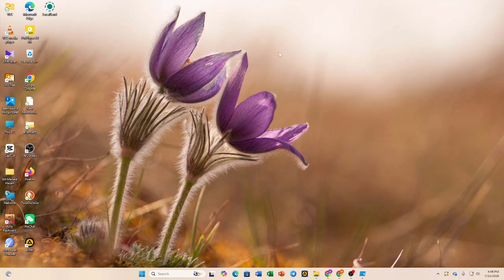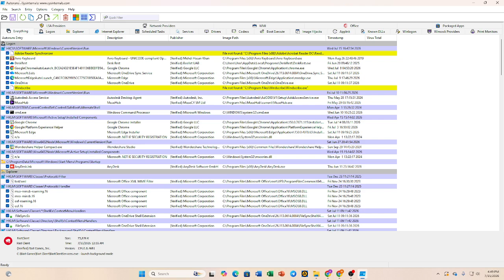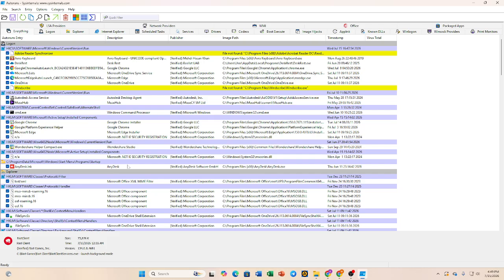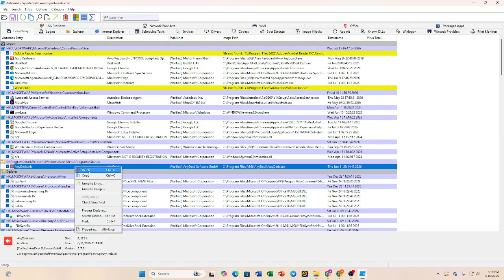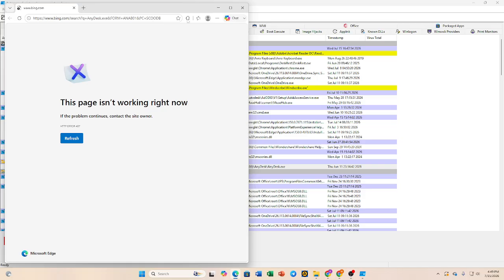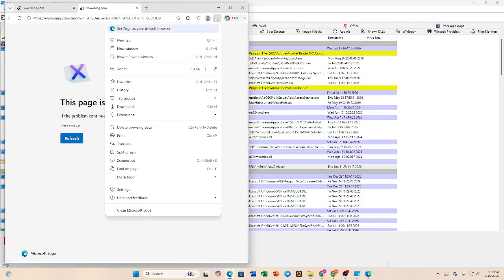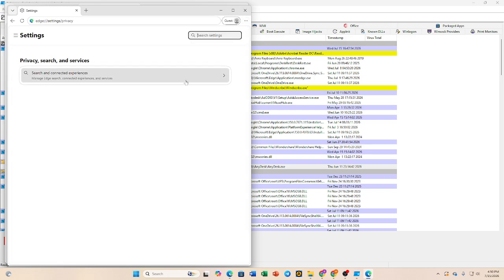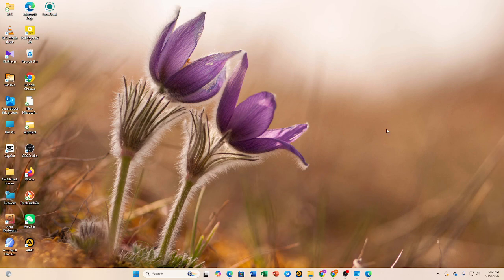How to Search Autoruns Entries Online Full Guide 2026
Search Autoruns entries online with this complete 2026 guide. Learn how to use Microsoft Sysinternals Autoruns to look up startup entries on the web, identify unknown programs, verify file legitimacy, research auto-start items, and troubleshoot suspicious startup applications. Follow step-by-step instructions to analyze Autoruns entries safely and efficiently in 2026.